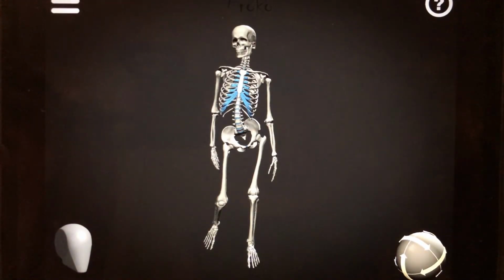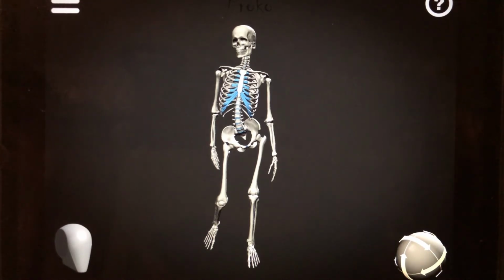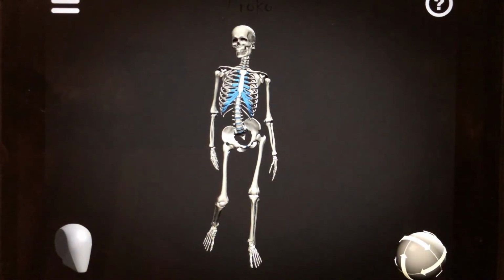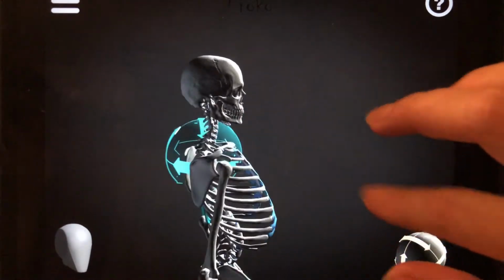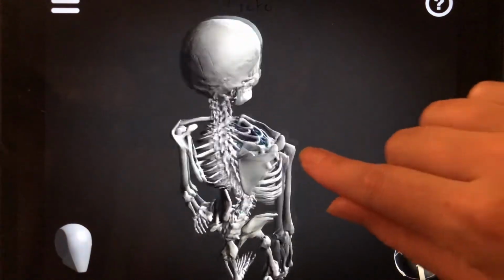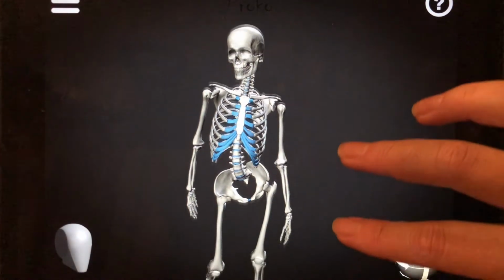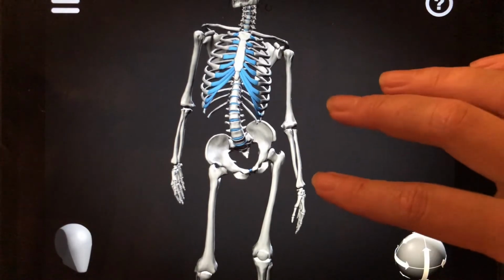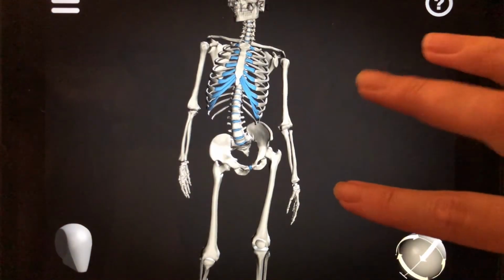Introduction to the Skeleton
Form follows function, introduction to the skeleton, and organizing artistic anatomy.